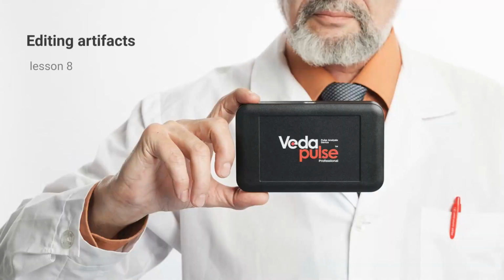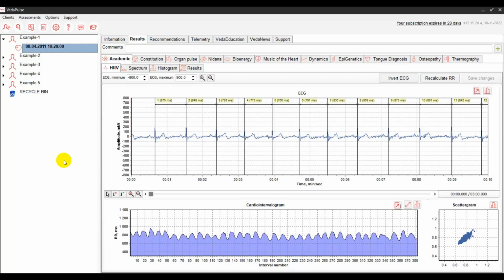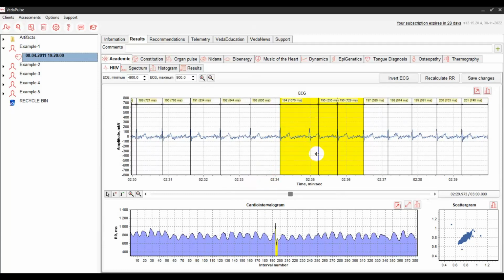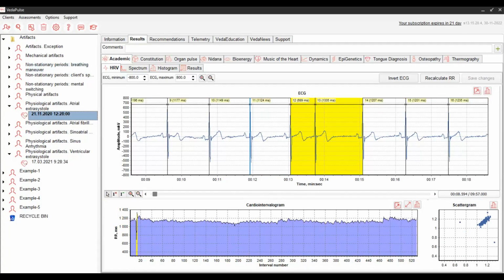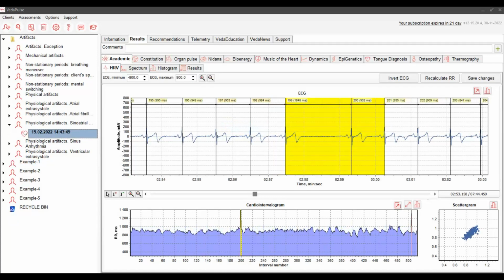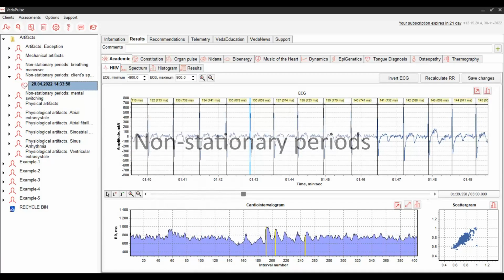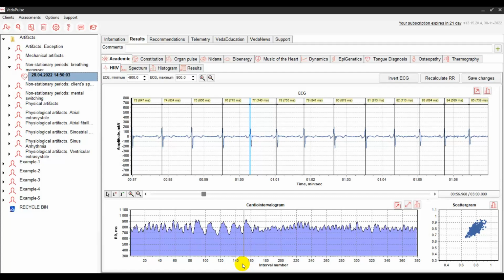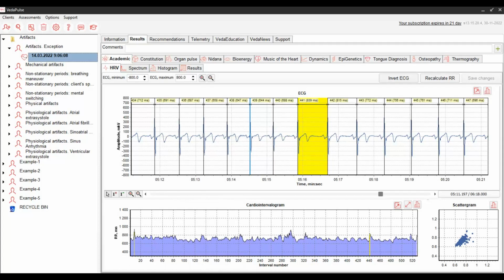Lesson 8. Editing artifacts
In this video you will learn how to edit the following types of artifacts:
- Artifacts-markers
- Physical artifacts
- Mechanical artifacts
- Physiological artifacts
- Non-stationary periods